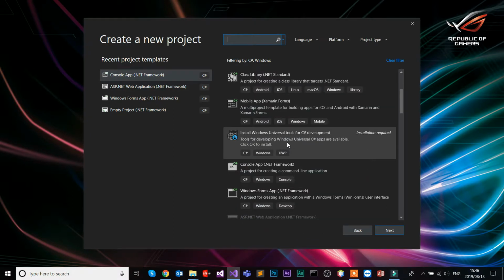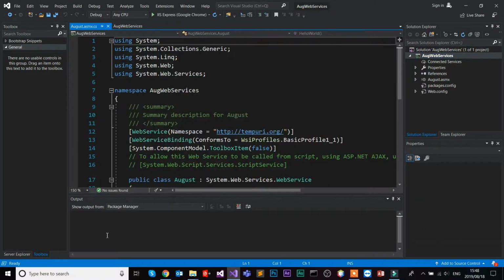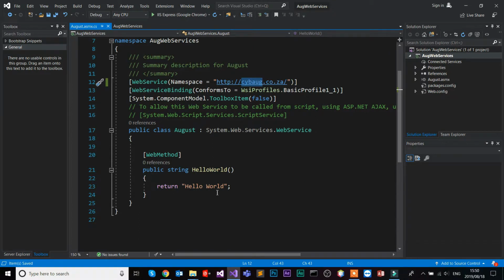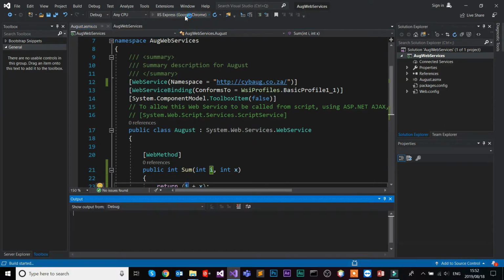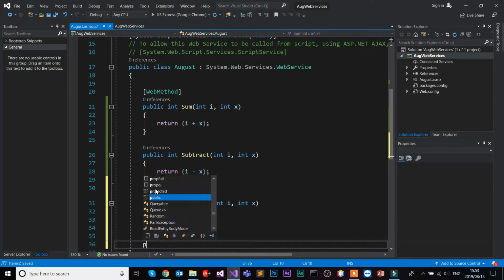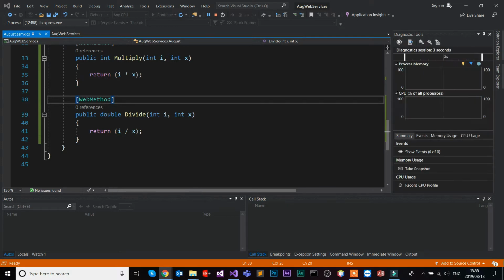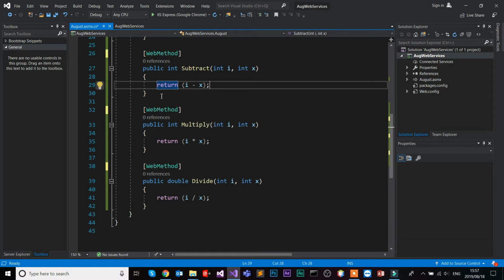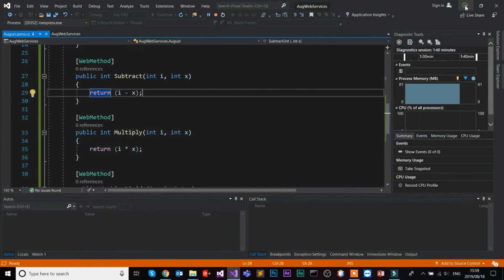Web Services PT2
Creating web services.